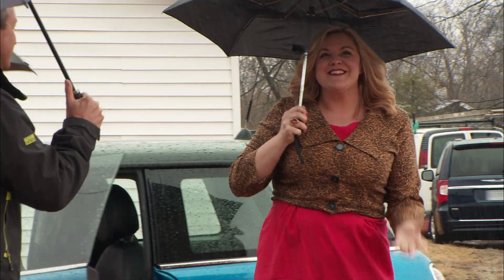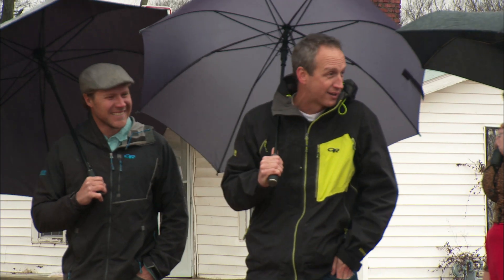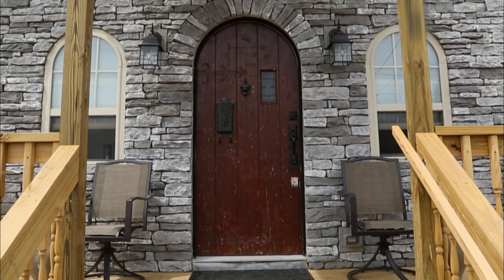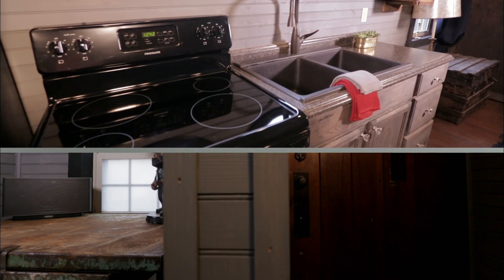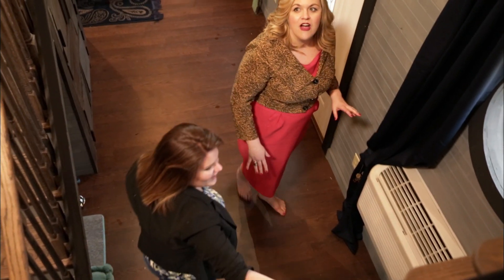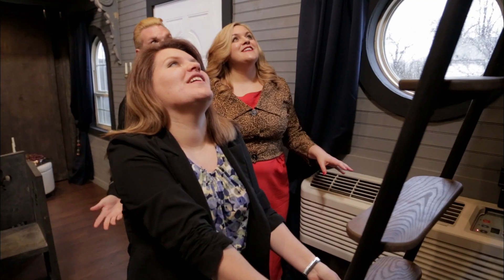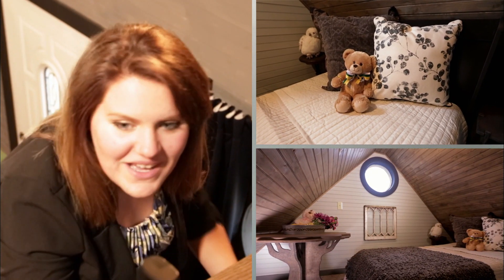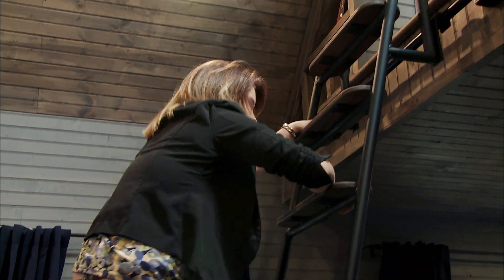Tiny House Nation: Gothic Castle House Reveal (S2, E11) | FYI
The Rempis family gets their first look at their stylized new tiny home in this scene from "480 Sq. Ft. Gothic Castle House."

Season 2
Episode 11
480 Sq. Ft. Gothic Castle House

In a Tiny House Nation, renovation experts and hosts John Weisbarth and Zack Giffin travel across America to show off ingenious small spaces and help new families design and construct their own mini dream homes.